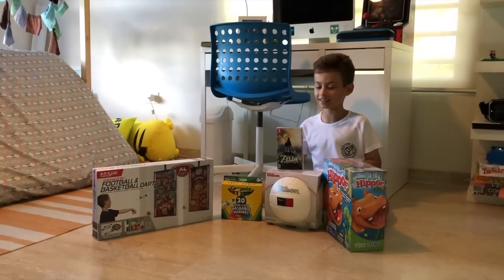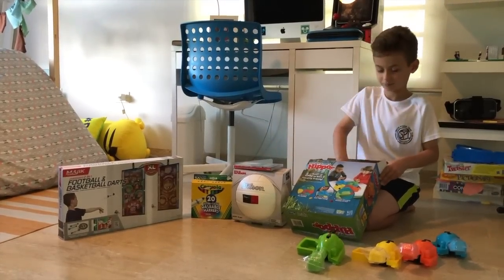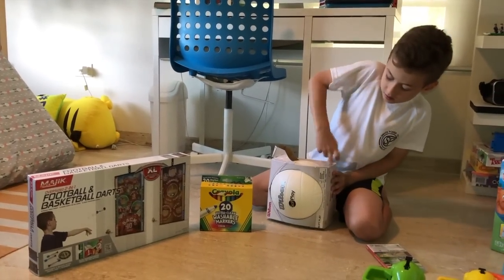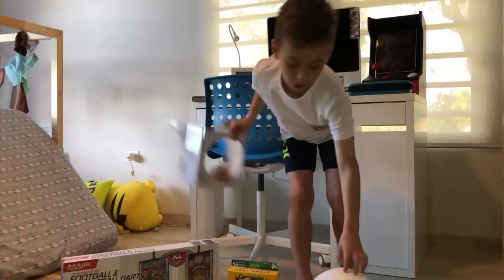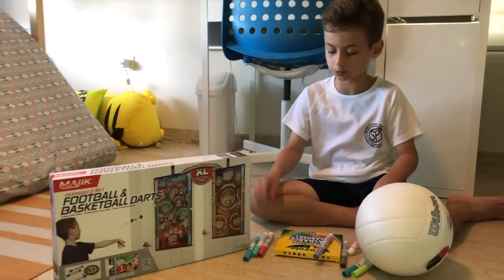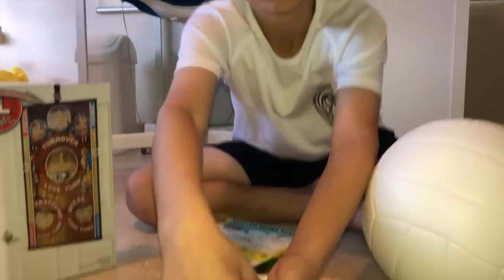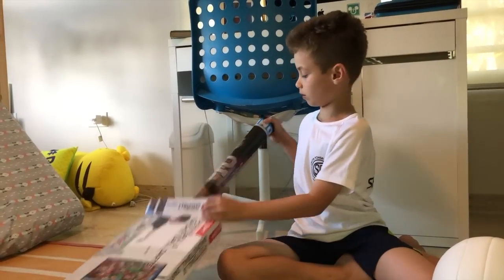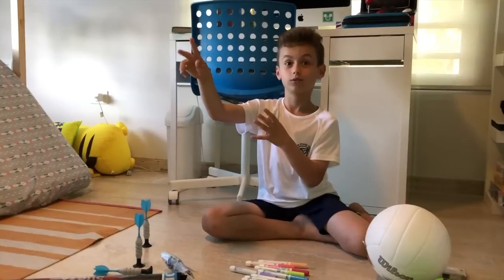Zelda, Volleyball Ball, Darts Game, Washable Markers and Hungry Hungry Hippos Unboxing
My Three Kings' Day Gifts (Mis regalos de Los Tres Reyes Magos):

The Legend of Zelda “Breath of the Wild” Game for Nintendo Switch

Wilson SoftPlay Volleyball Ball

Hungry Hungry Hippos

Majik Oversized 2-in-1 Football & Basketball Darts

Crayola Ultra-Clean Washable Markers